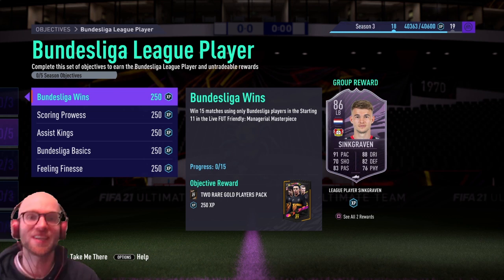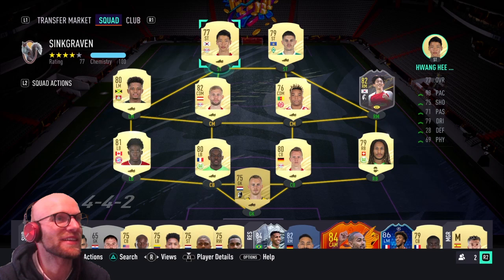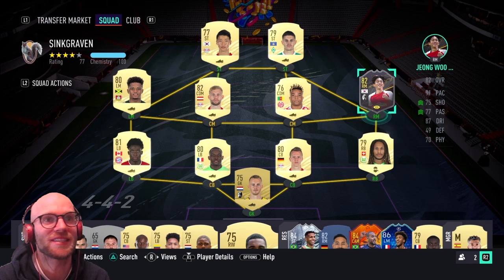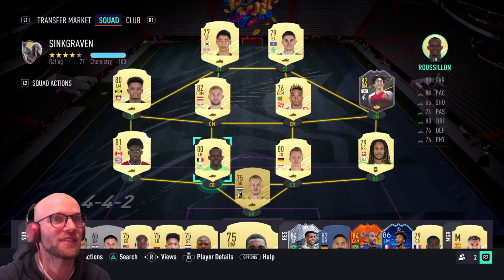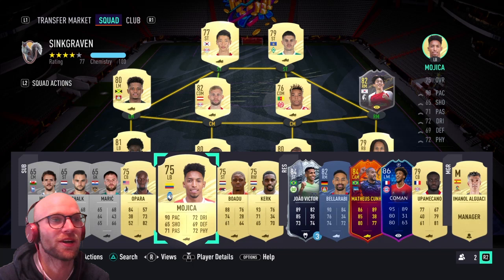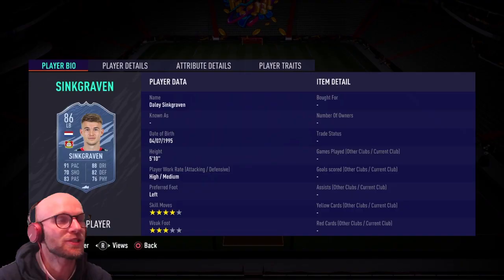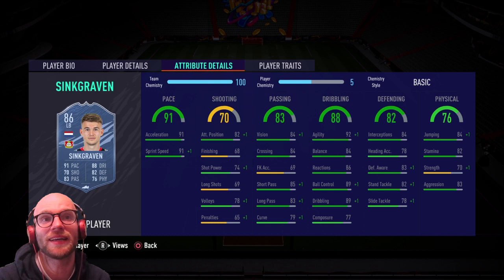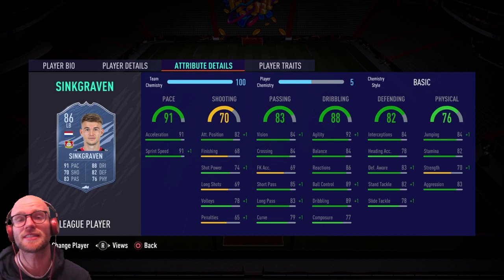BEST BUNDESLIGA SQUAD IN FIFA 21 FOR COMPLETING 86 LEAGUE PLAYER DALEY SINKGRAVEN QUICK & EASY!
BEST BUNDESLIGA SQUAD IN FIFA 21 FOR COMPLETING 86 LEAGUE PLAYER DALEY SINKGRAVEN QUICK & EASY! FIFA ULTIMATE TEAM

EA have released a new badge of Icon SBC's with Cannavaro, Roberto Carlos and Okocha. There is also a POTM Bruno Fernandes and a POTM Stindl. This episode is on the best Bundesliga squad in Managerial Masterpiece with a 77 rating and on 100 chem to get 86 League Player Objective Daley Sinkgraven. Is this reward worth it?

Let me know in the comments what you think of this player, if you are going to grind for him and if you're going to do the complete the other Icon SBC's.

- BUNDESLIGA LEAGUE PLAYER PLAYER REVIEWS
- BUNDESLIGA LEAGUE PLAYER CARD
- BUNDESLIGA LEAGUE PLAYER DALEY SINKGRAVEN FIFA 21
- 85 BUNDESLIGA LEAGUE PLAYER DALEY SINKGRAVEN FIFA 21
- BUNDESLIGA LEAGUE PLAYER DALEY SINKGRAVEN REVIEW FIFA 21
- DALEY SINKGRAVEN FIFA 21
- BUNDESLIGA LEAGUE PLAYER DALEY SINKGRAVEN
- DALEY SINKGRAVEN
- BUNDESLIGA LEAGUE PLAYER DALEY SINKGRAVEN PLAYER REVIEW FIFA 21
- MANAGERIAL MASTERPIECE
- 77 RATED 100 CHEM

[FREE] j cole type beat | kendrick lamar type beat 2020 - "Rotate" | Urban Nerd Beats